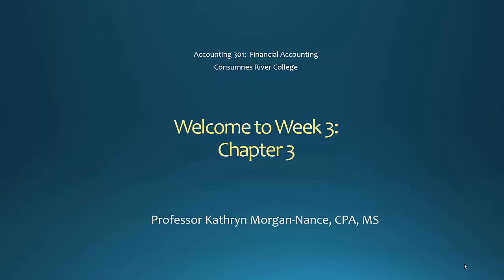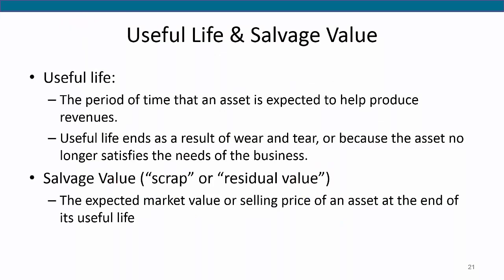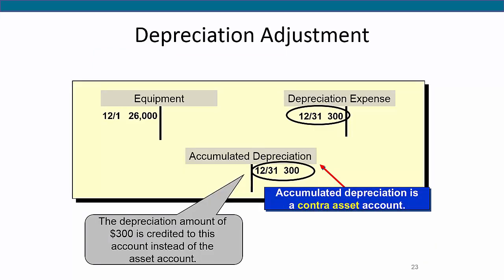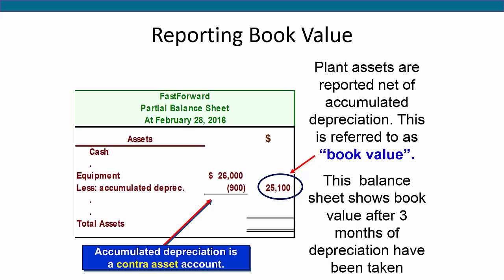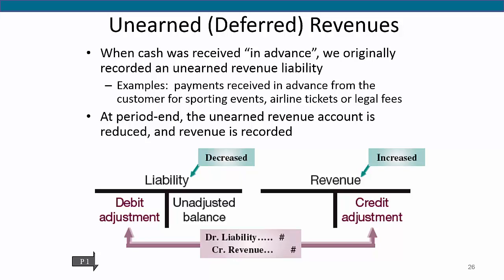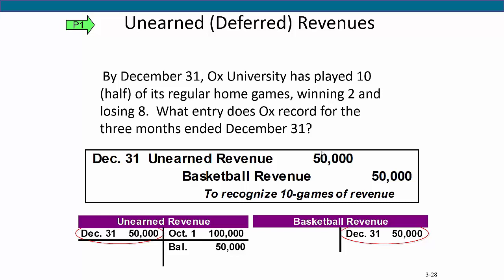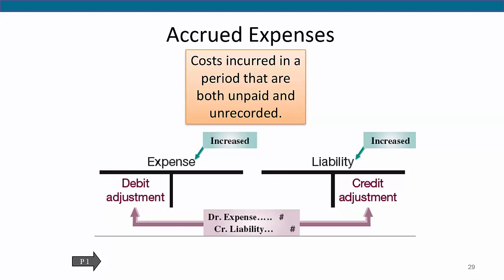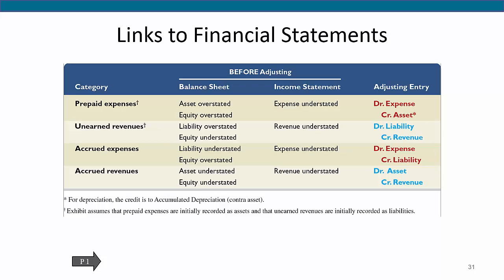Ch03 Part IB - Adjusting Entries Part 2